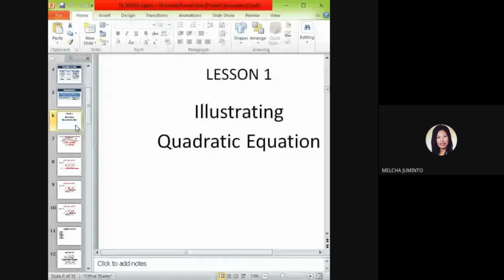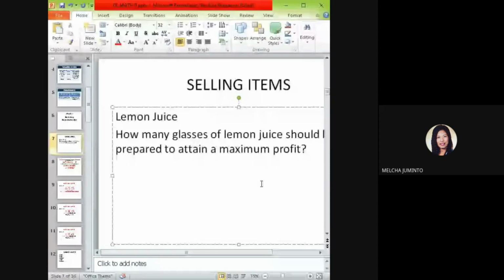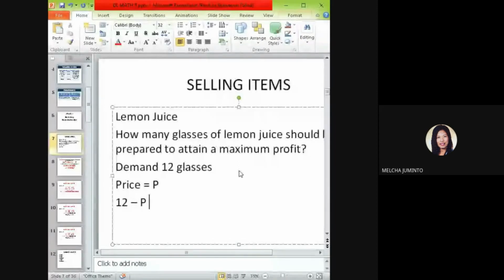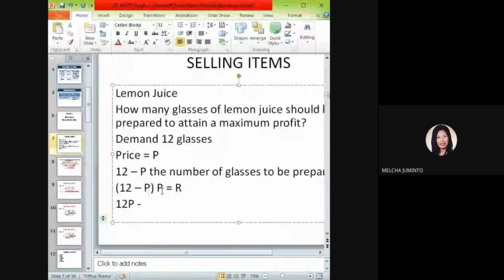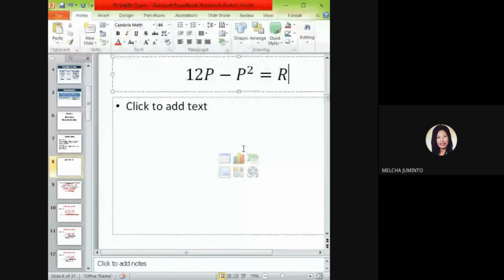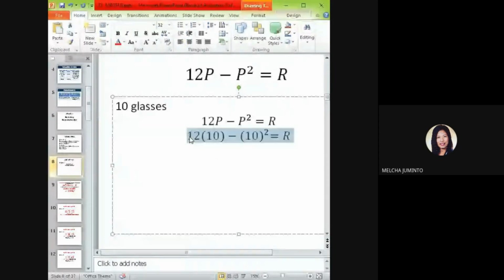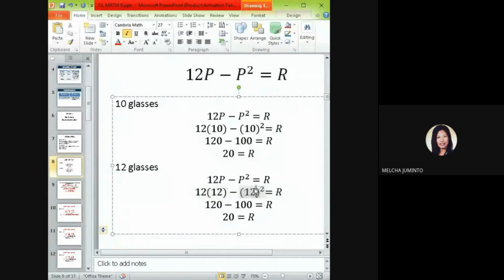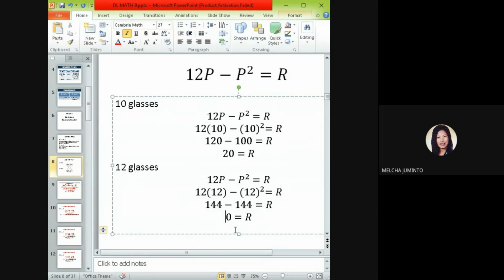Illustrating Quadratic Equation Part ONE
This is all about the purpose of Quadratic Equation in real life.

Other Topic